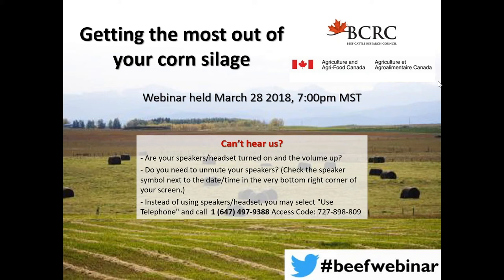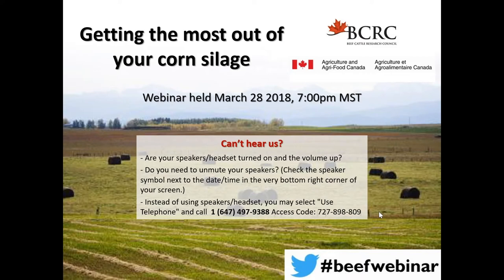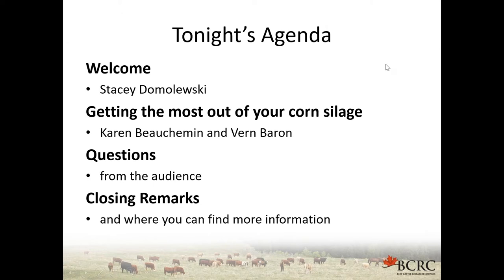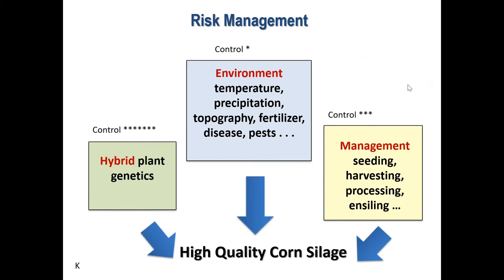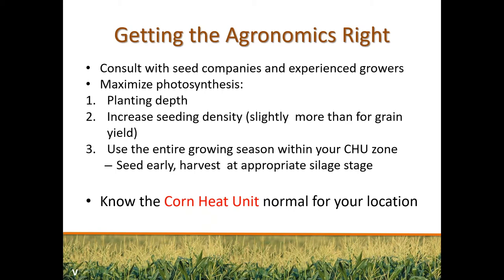Getting the most out of your corn silage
This webinar was held March 28, 2018 from 7-8pm MST. Find more information about this topic and other BCRC webinars

The Presenters were:
Karen Beauchemin, PhD – Research Scientist, Agriculture Agri-Food Canada
Vern Baron, PhD – Research Scientist, Agriculture and Agri- Food Canada

Video Guide:
00:00 - 02:20 : Welcome comments and agenda
2:20  -  1:07:20 : Getting the most out of your corn silage
1:07:20  -  1:21:45 : Question and answer session
1:21:45 -  1:23:14 : How to stay connected with AAFC and the BCRC and closing comments